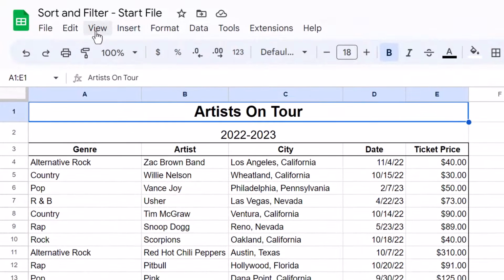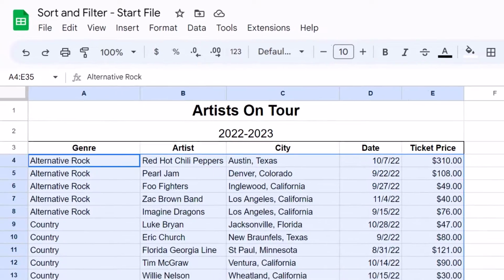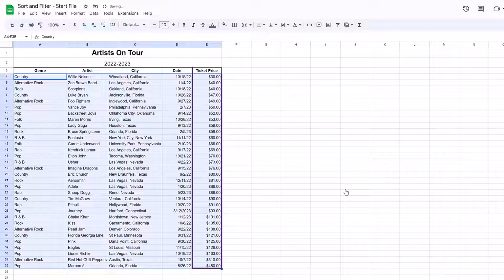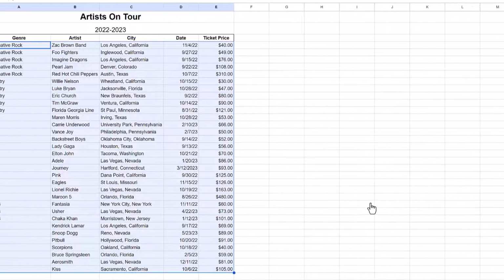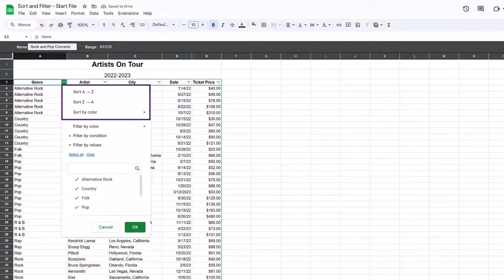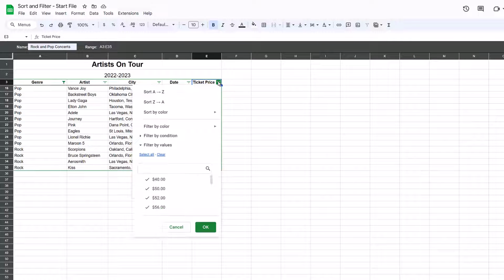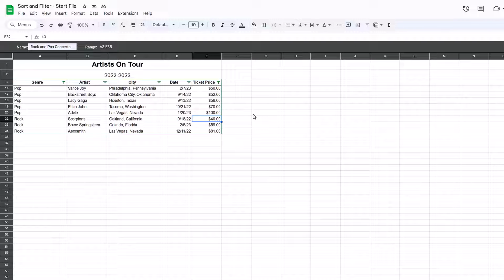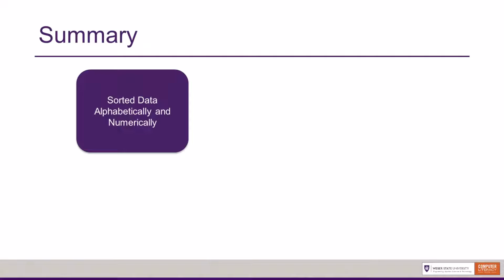Sort and Filter in Google Sheets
In this video, we will arrange data alphabetically and numerically, apply sorting hierarchy using columns, and use the filter tool to navigate through large amounts of data.

To follow along with the instruction, click the link below to access the start file. Download the file to your computer, then follow along with the video.